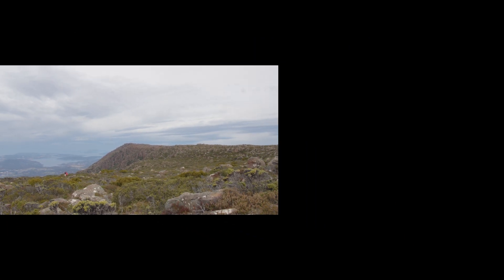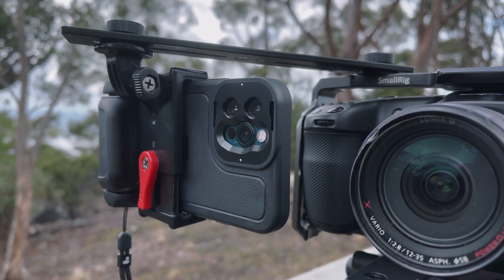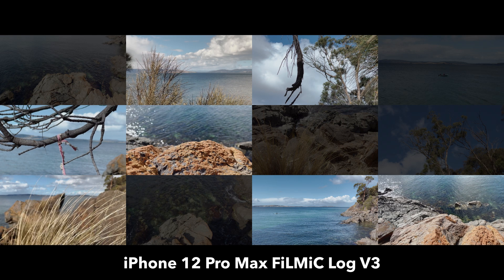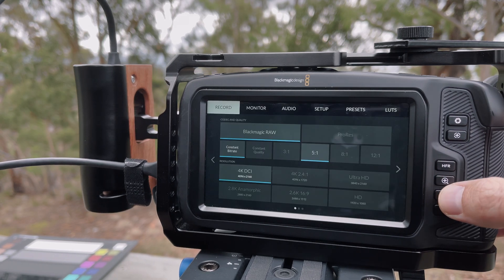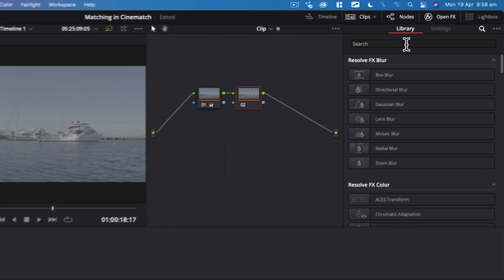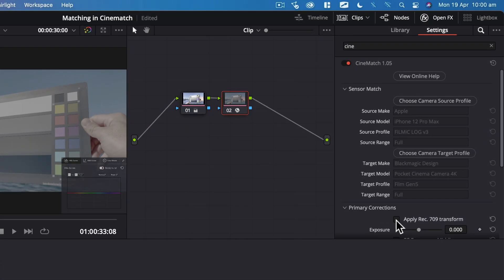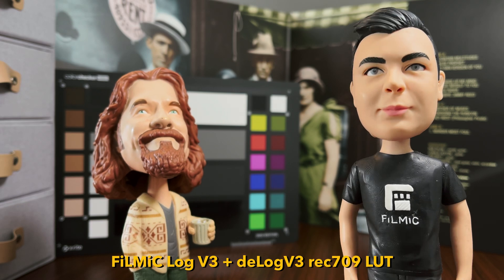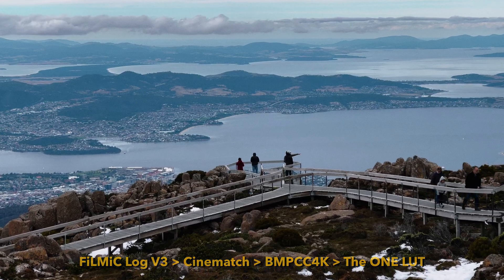How To Match iPhone 12 Pro to Blackmagic, ARRI, or RED with Cinematch & FiLMiC Pro Log V3!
Cinematch — the camera matching plugin from the makers of FilmConvert — has just received support for FiLMiC Pro Log V3* which is available on 12 series 10-bit capable iPhones. Now you can quickly match your iPhone 12 footage shot in FiLMiC Log V3 to cameras from Blackmagic, ARRI, RED, Sony, and Fujifilm - in just a few clicks! And beyond camera matching, this opens up the amazing ability to access the legendary color science from the likes of ARRI and Fujifilm for footage shot on iPhone with FiLMiC Pro and LogV3!

In this tutorial you will learn not only what is possible when using Cinematch (Davinci Resolve or Premiere Pro) and FiLMiC Log V3, but how to use Cinematch in Davinci Resolve.

You can download a free Cinematch trial here to follow along and start camera matching

The ONE LUT featured by James Ballard for the Blackmagic Pocket Cinema Camera 4K and 6K cameras is available

* Log V3 is part of the cinematographer kit and available as an optional in-app purchase in FiLMiC Pro and available on 10-bit capable 12 series iPhones only.